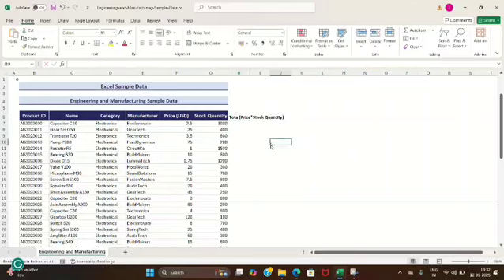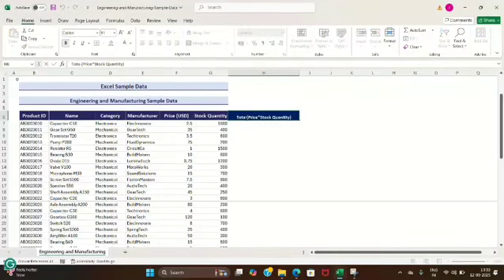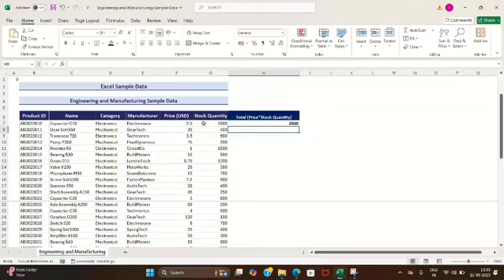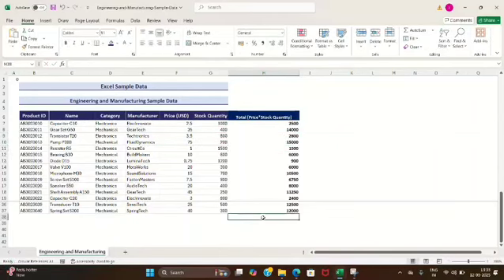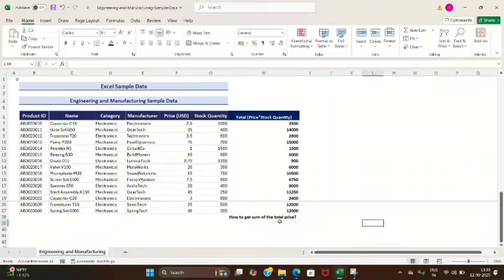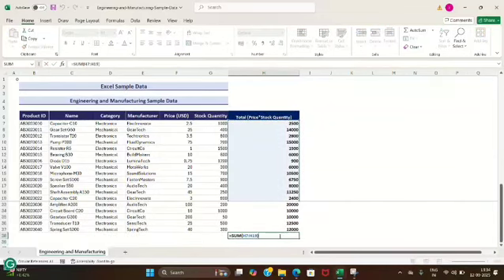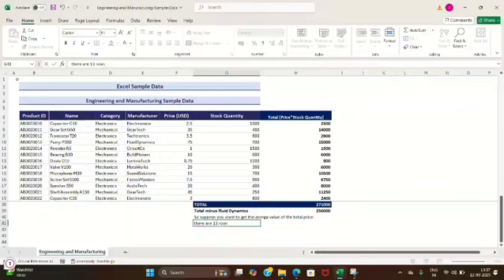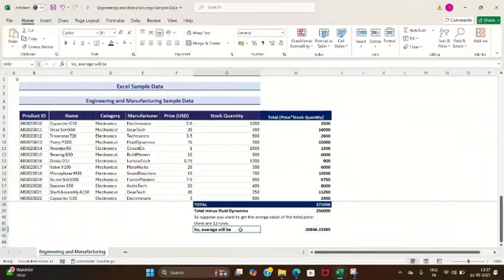How to Use Basic Formulas in Excel Pt.2 -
Welcome back to RR Consultancy Services!
In today’s video, we’ll explore how to use basic formulas in Microsoft Excel — a must-know skill for anyone working with data. From calculating totals to finding averages, Excel formulas like Addition, Subtraction, Multiplication, and so on can make your work faster and more efficient.

This step-by-step tutorial is designed for beginners who want to understand Excel fundamentals clearly and confidently. You’ll also get practical tips to avoid common mistakes and improve accuracy in your spreadsheets.